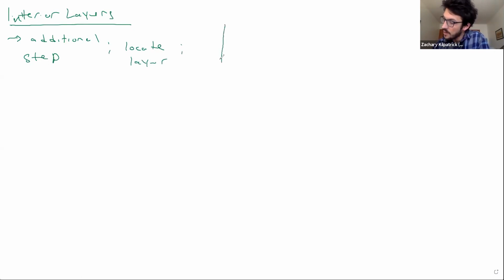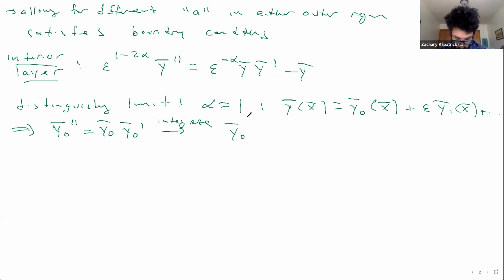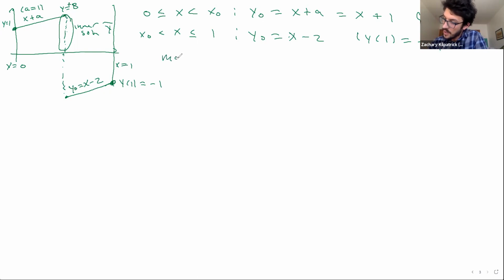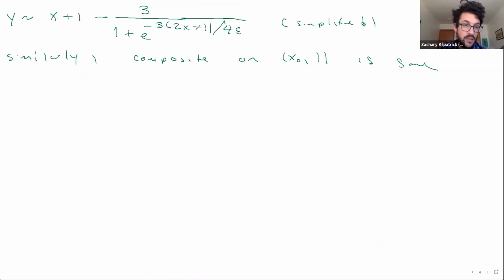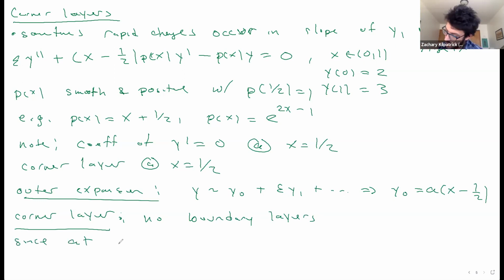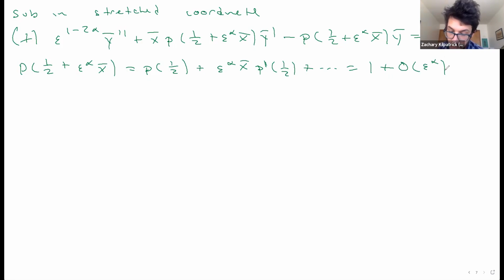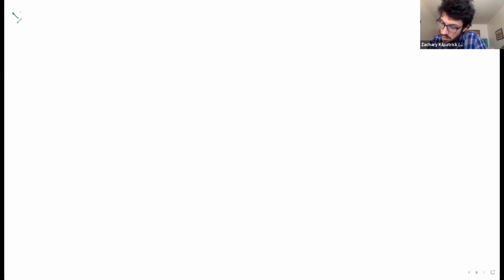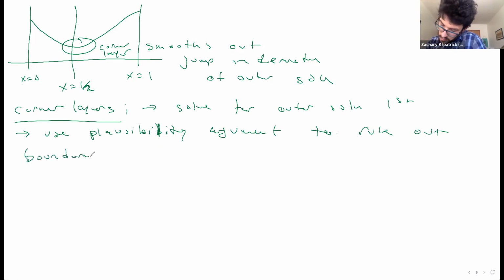Mar 5: Interior + Corner Layers